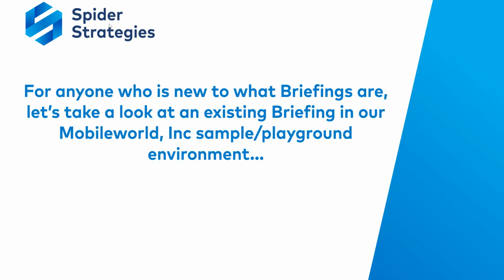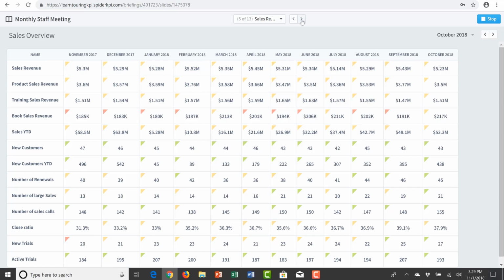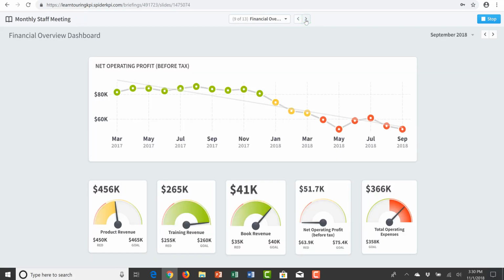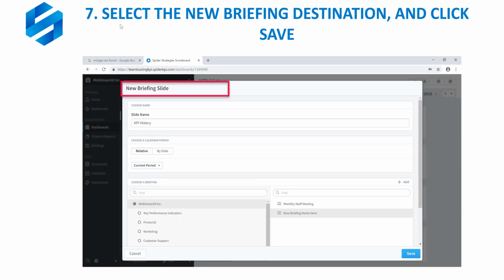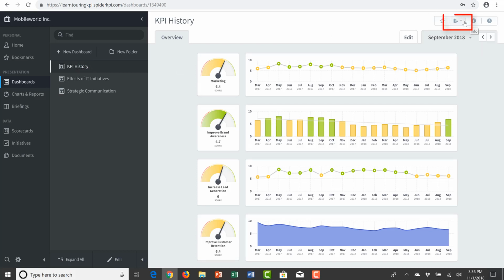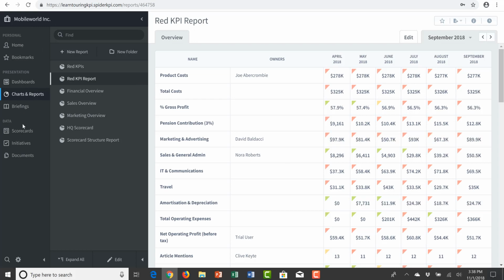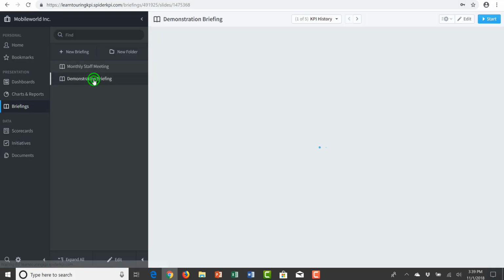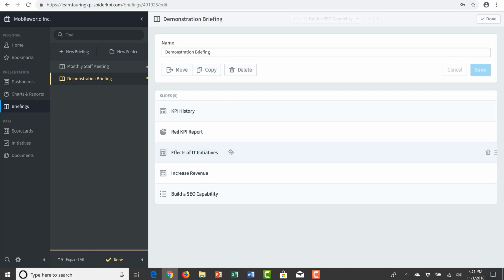Scoreboard Briefings Use and Creation in v3.2